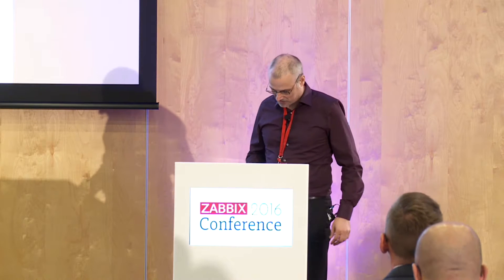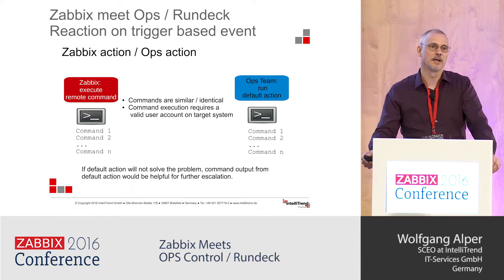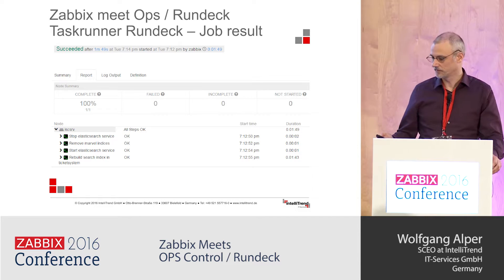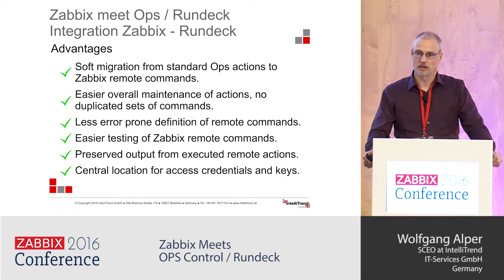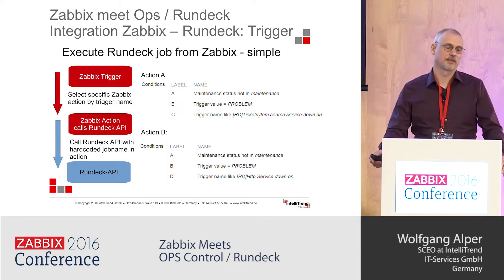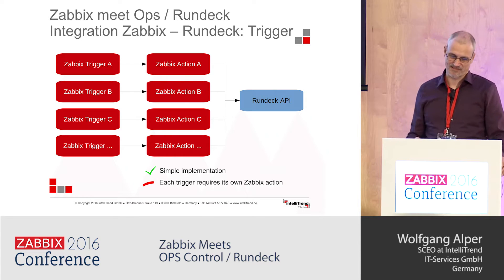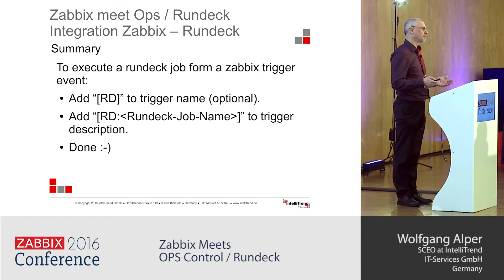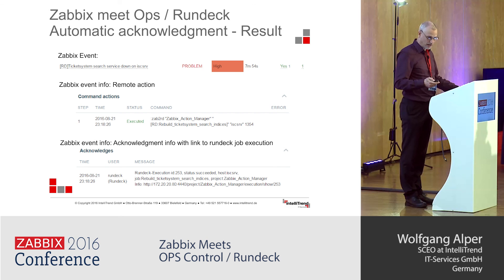Wolfgang Alper - Zabbix Meets OPS Control / Rundeck | Zabbix Conference 2016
Zabbix is an excellent tool to do network monitoring and to alert if something bad happens. But Zabbix can do more. An underestimated feature of Zabbix is its ability to perform actions in addition to simple notifications. However, this requires to precisly setup those actions within zabbix, which is not always an easy task and might duplicate existing work. So what if Zabbix actually worked in concert with an external taskrunner / jobscheduler that is build to do exactly this: run a task or action against a host and report its outcome? Zabbix would perform the same well defined steps that an ops member would perform in case of certain failures using this kind of tool.